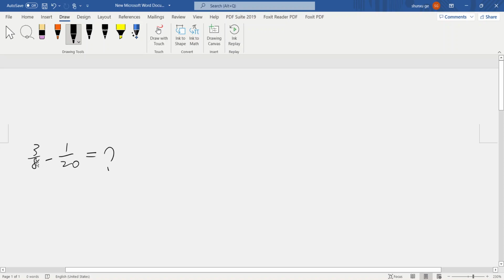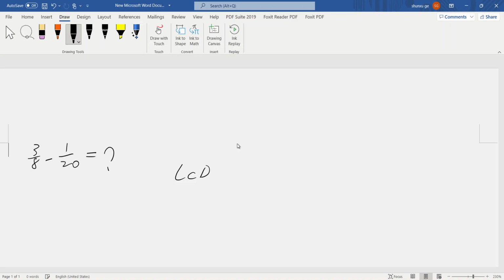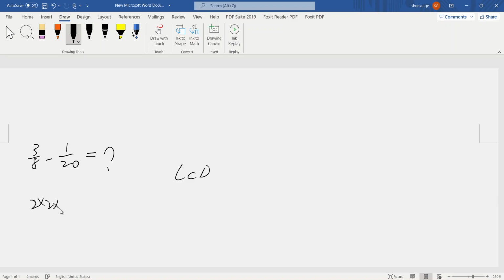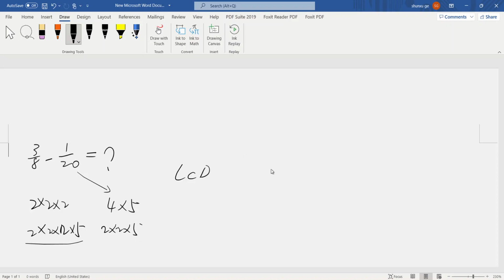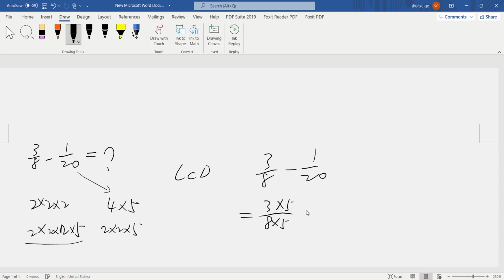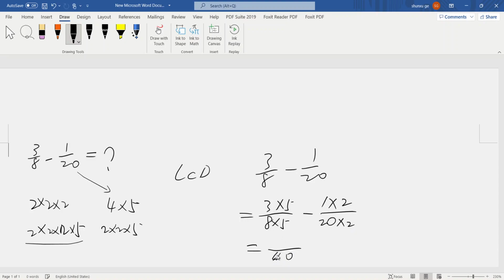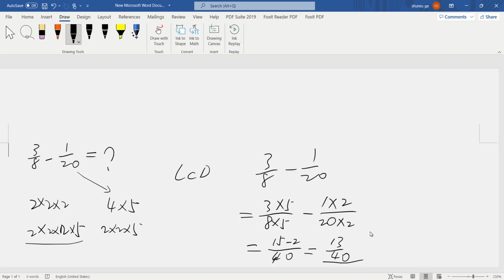3/8 – 1/20 = ? Let’s subtract the fractions step by step in two minutes,algebra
How to subtract fractions by finding the LCD.

For more in-depth math help check out my catalog of courses.